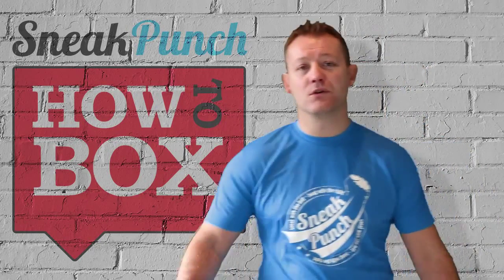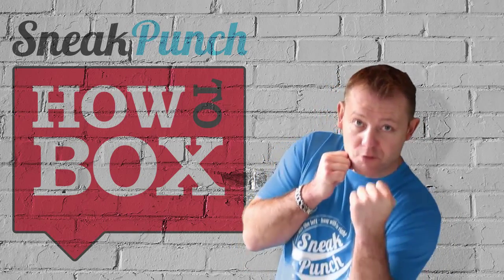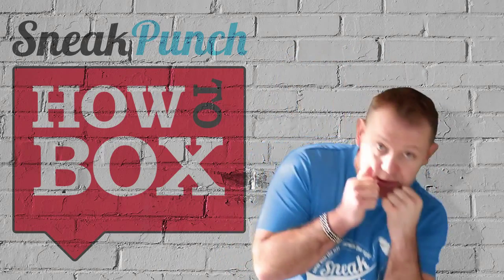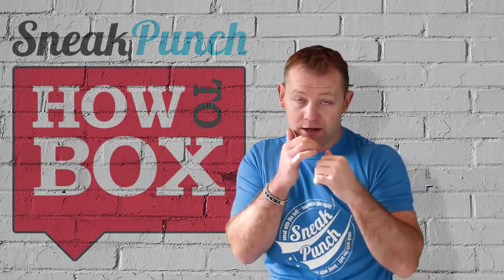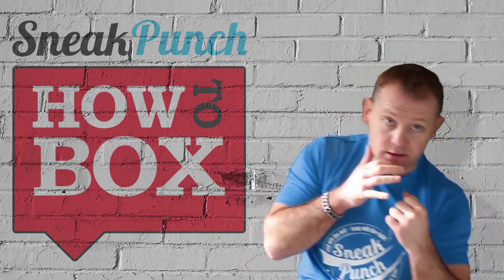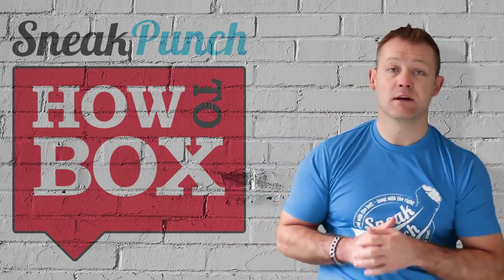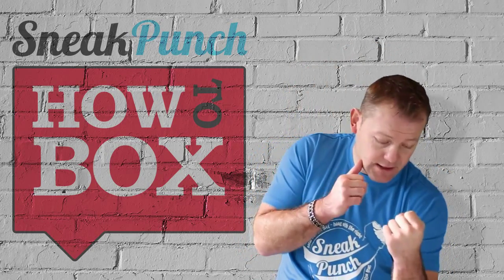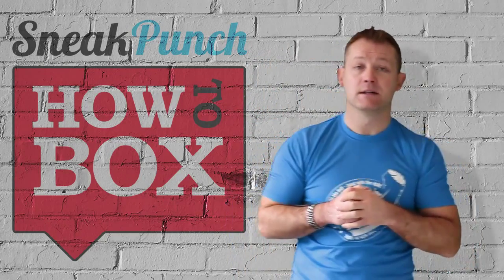The Sneak Punch How to Box